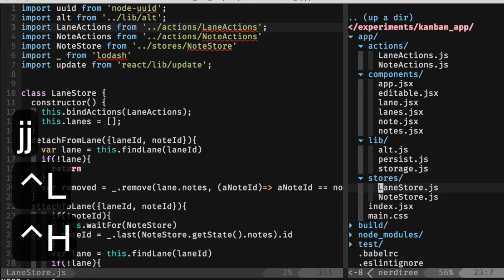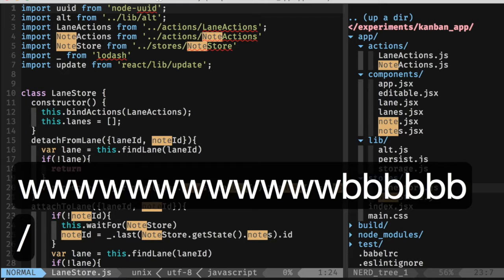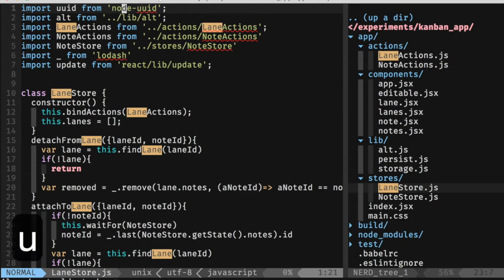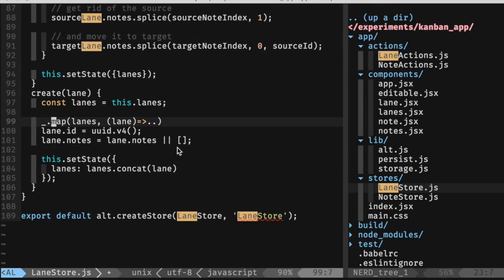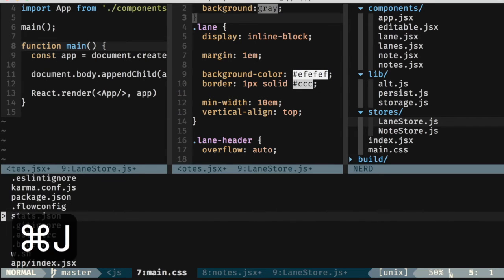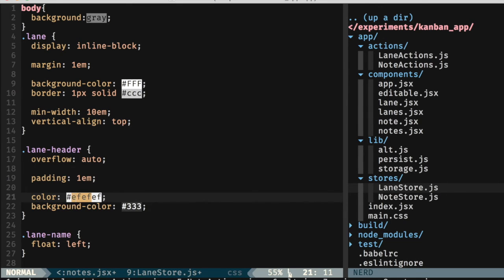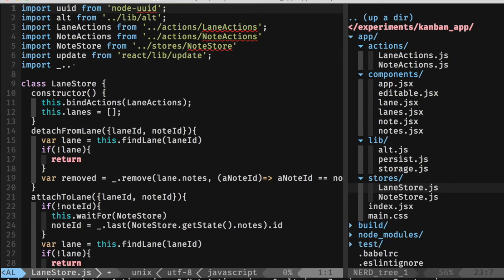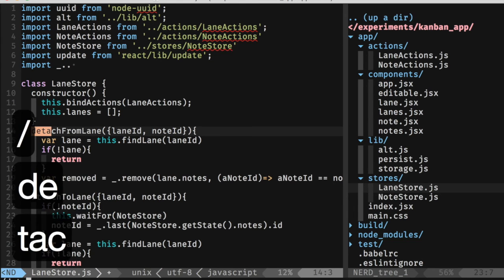002 vimbites - Vim Overview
In which we go over Vim's features.